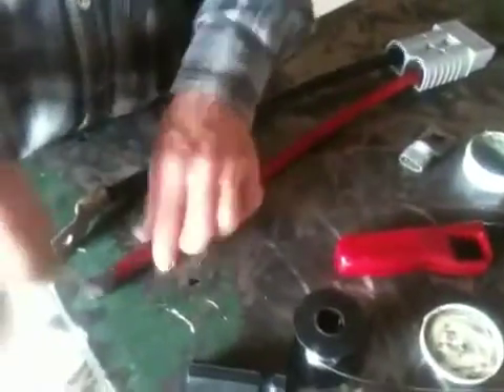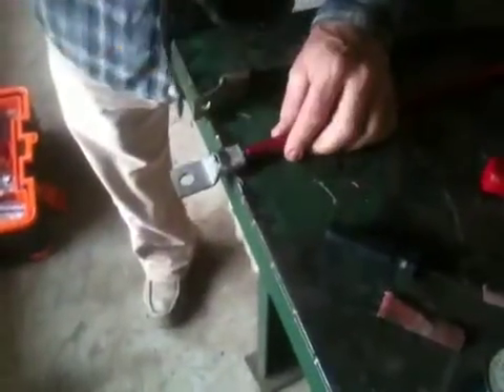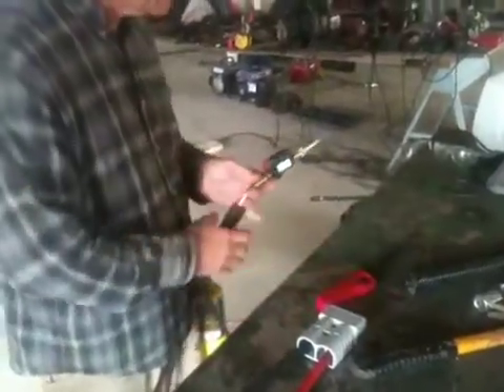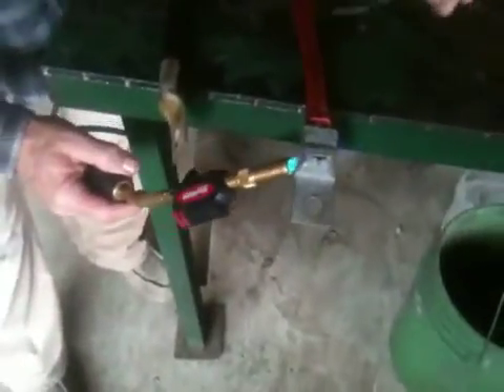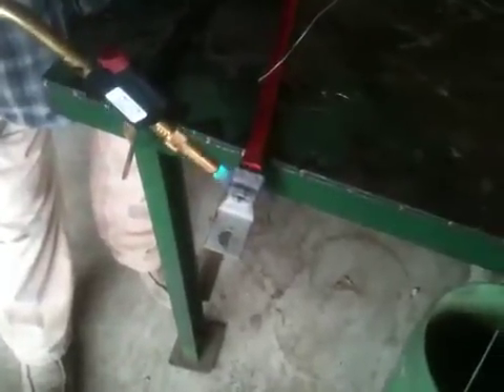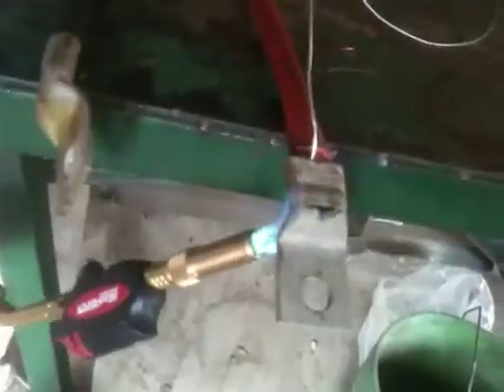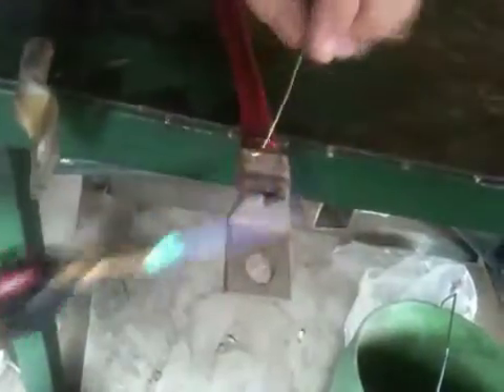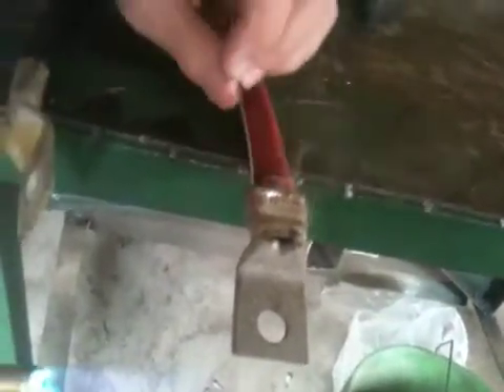Sweating terminal lugs for inverter/battery system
Gigglfifififijxjxjxjxjhxhxhx